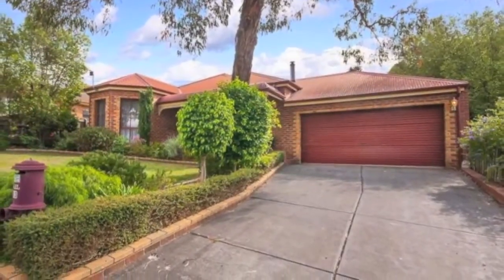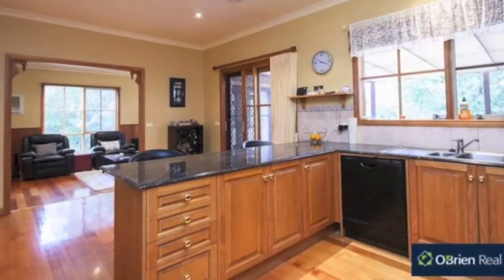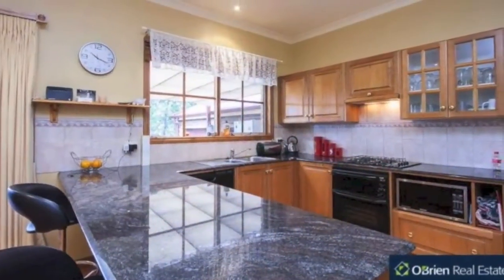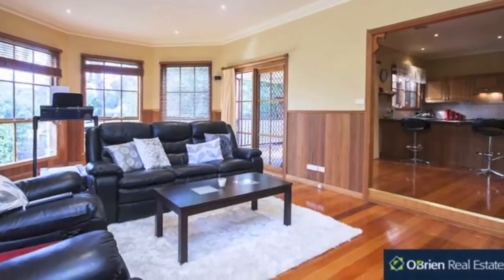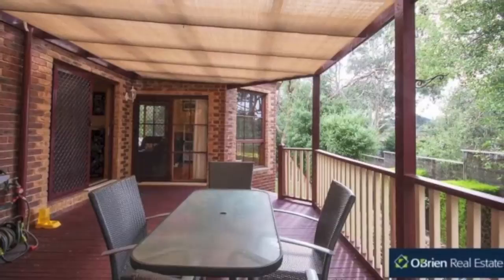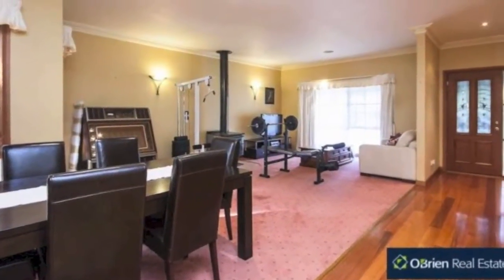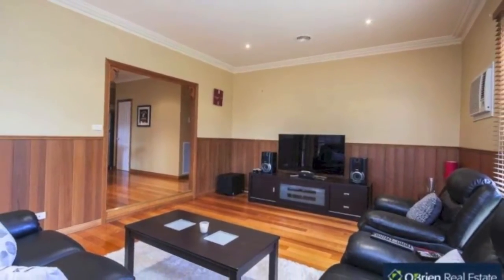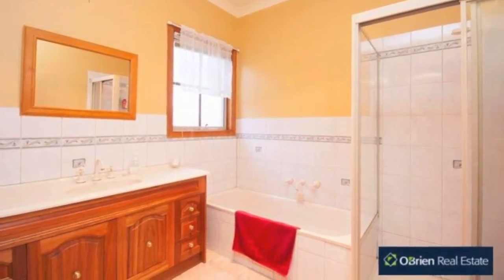33_Bevnol_Road_Langwarrin_